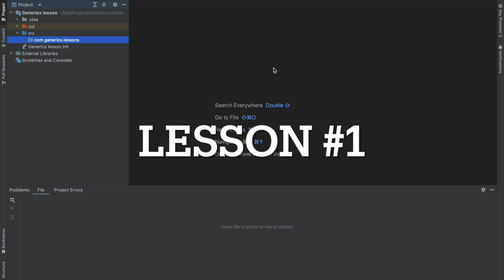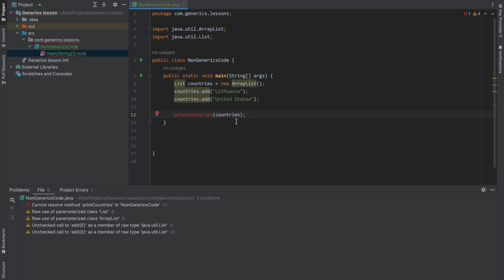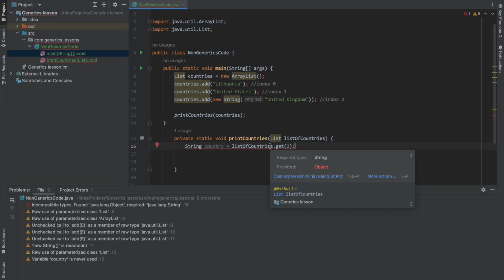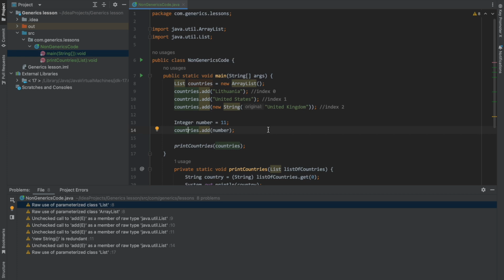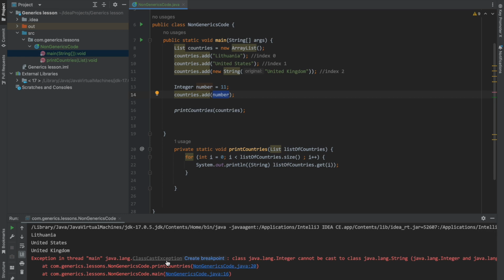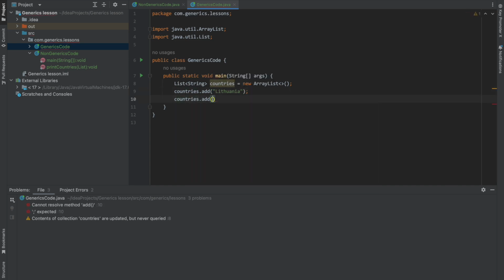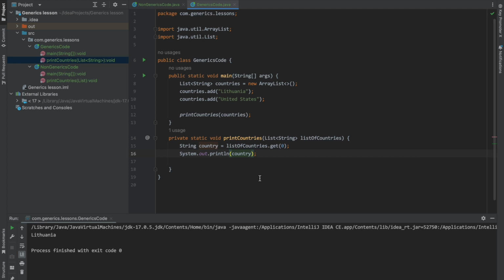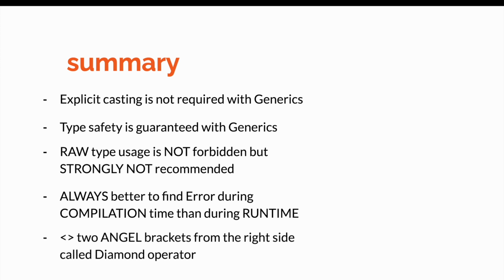Java Generics lesson no.1 - The need of Generics in Java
In simple language trying to explain Generics concept in Java programming language.
Lesson no. 1 - The need of Generics in Java

Don't judge me much, English language is not my native language and trying to learn correct English pronunciation